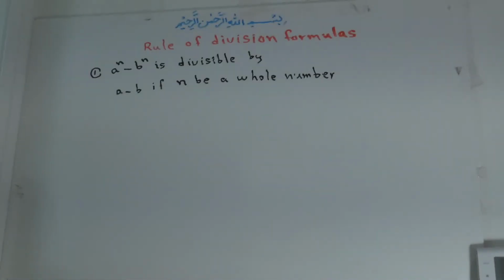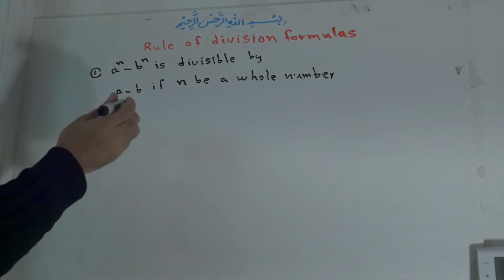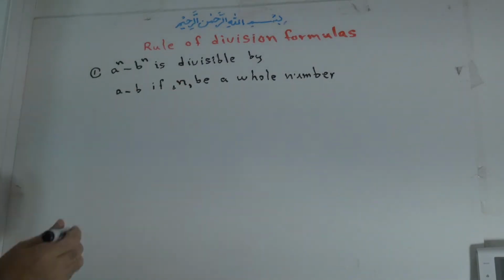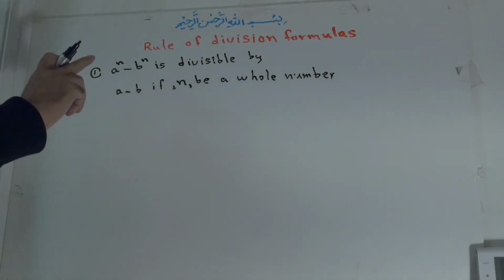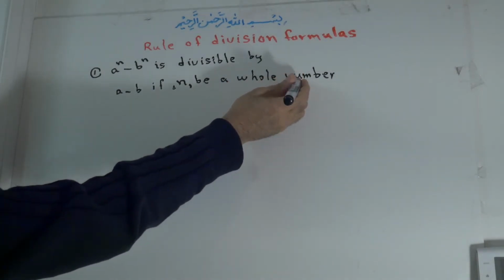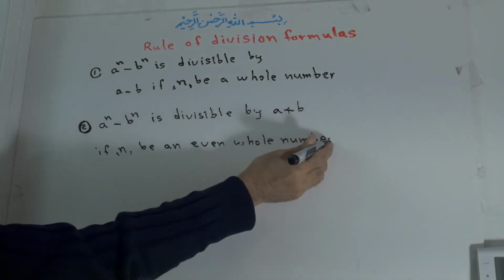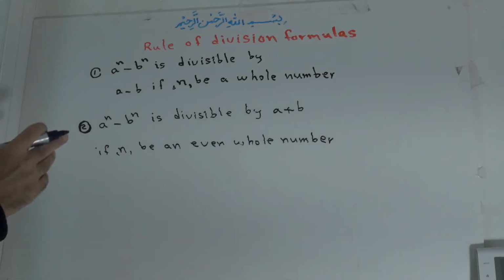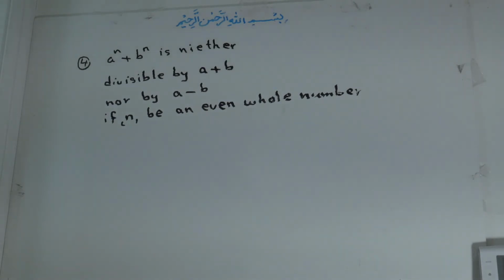116E.RULES OF DIVISION FORMULAS